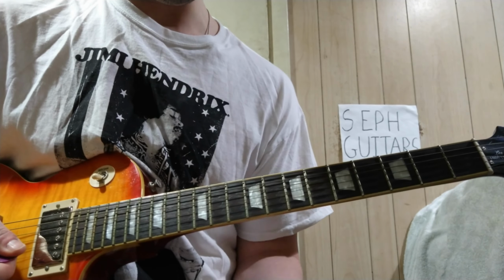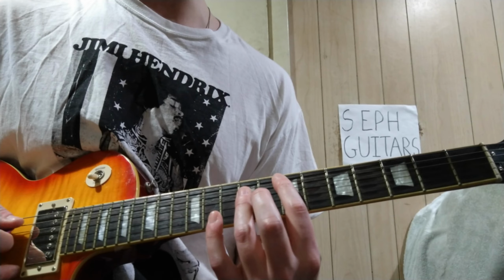How To Play "Hard To Handle" By The Black Crowes [Guitar Lesson]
Guitar lesson/tutorial on how to play "Hard To Handle" by The Black Crowes. I guess there's not much more to say. I hope you enjoy! AS USUAL, DON'T TAKE IT TOO SERIOUSLY!